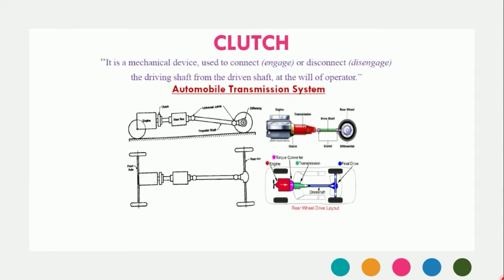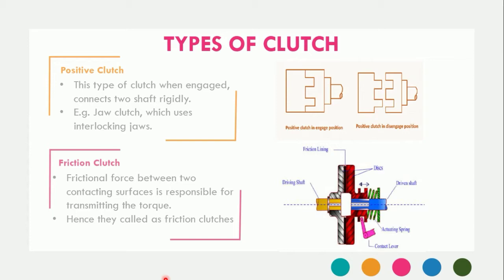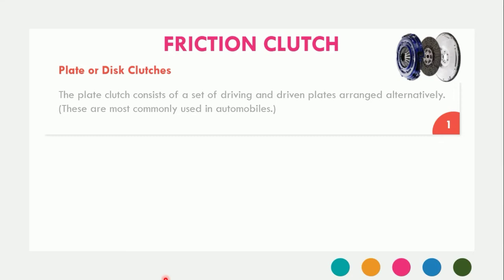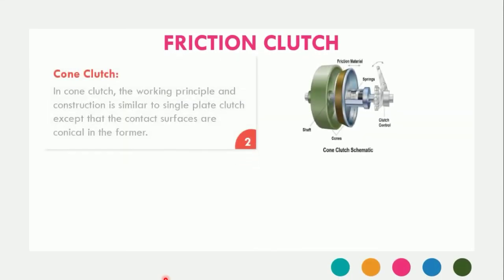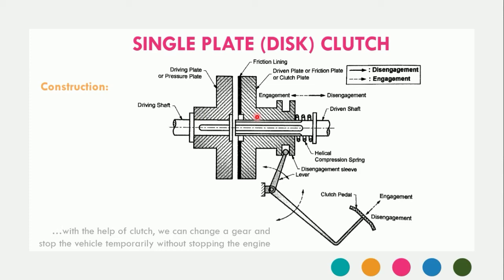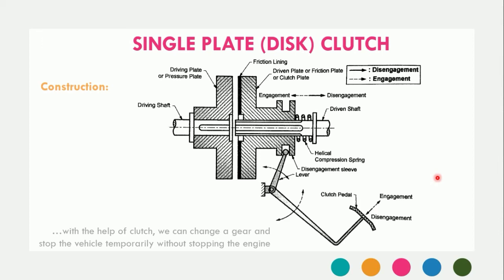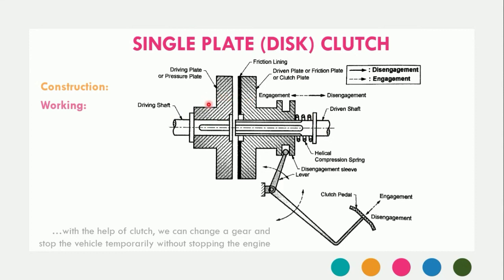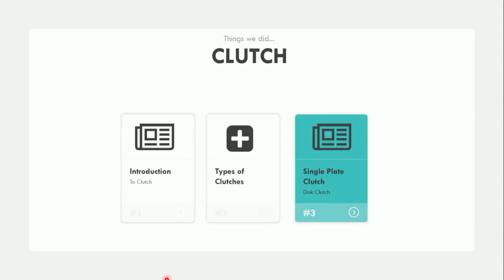Clutch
Introduction to Clutch
Types of Clutches
Single Plate (Disk) Clutch